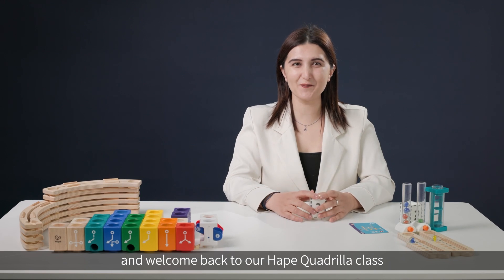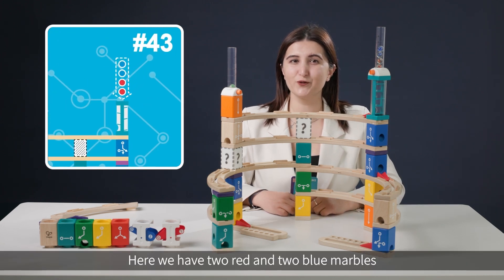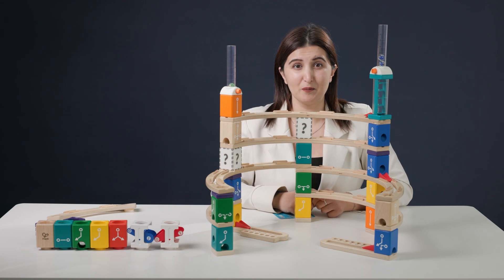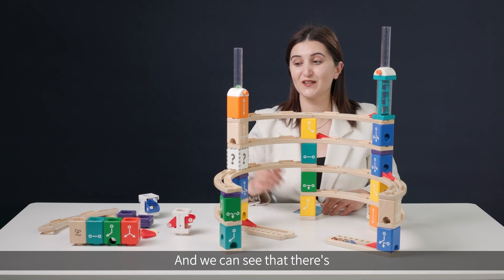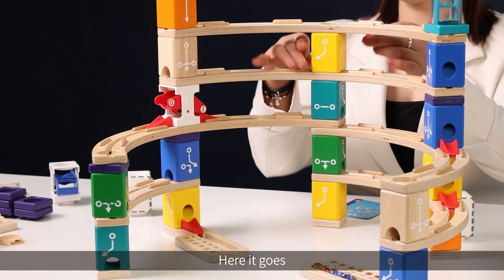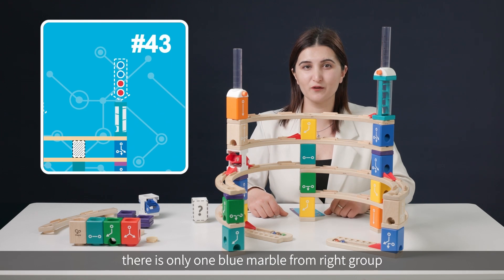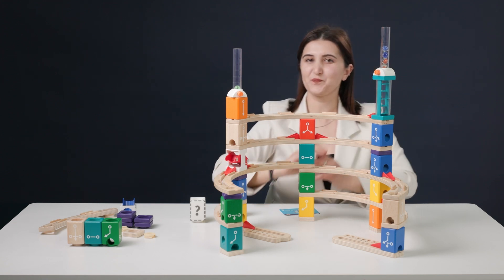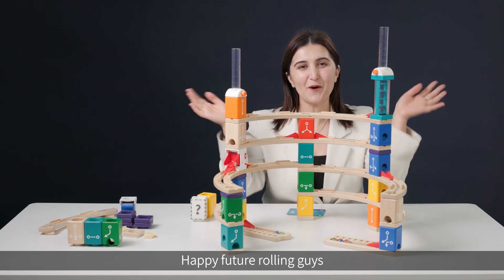Quadrilla Coding Advanced Set| Lesson 10| Hapetoys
About Hape:
Play is at the heart of Hape, as the more children love to play, the more life skills they start to learn. To truly instil these skills, it goes beyond playing with our toys. Through guidance, play tips and expertise, we can help you lay down the best possible foundations for your child's development and growth.